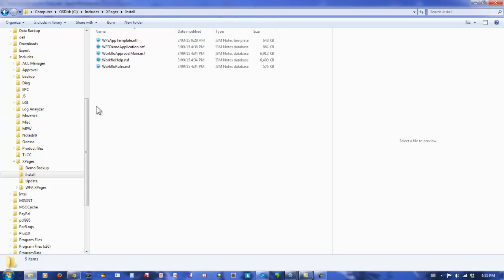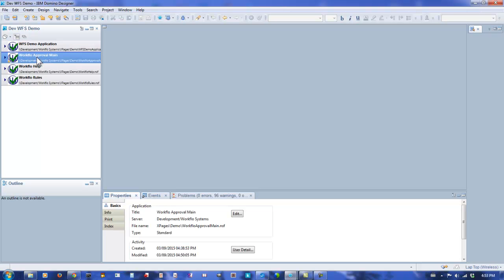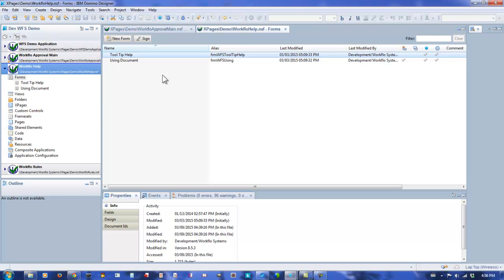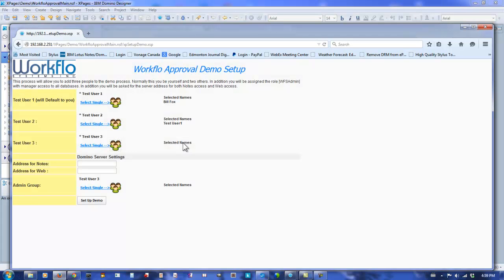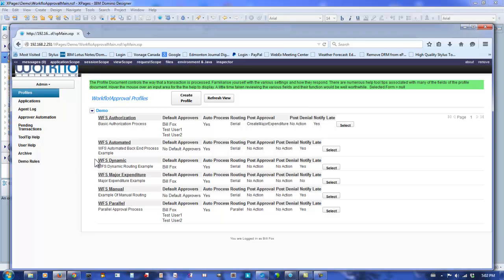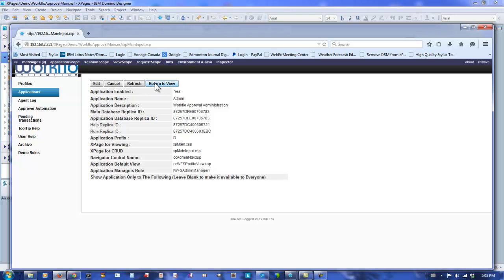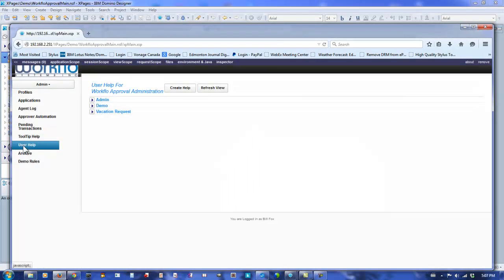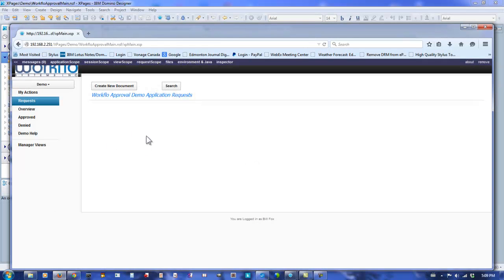1 Workflo For XPages Session One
Introduction - How to install and setup Workflo!Approval for XPages Demo.